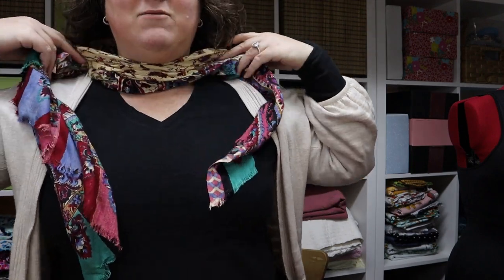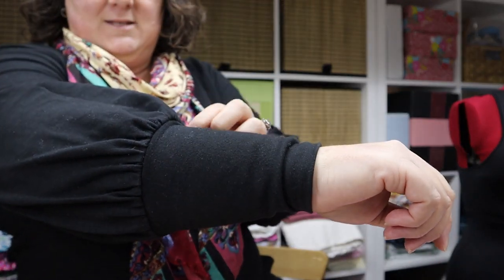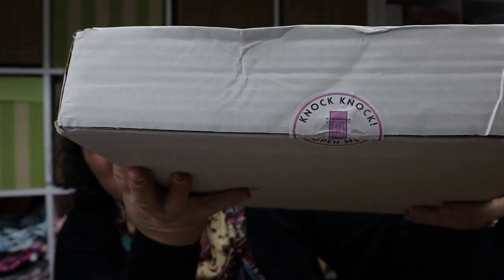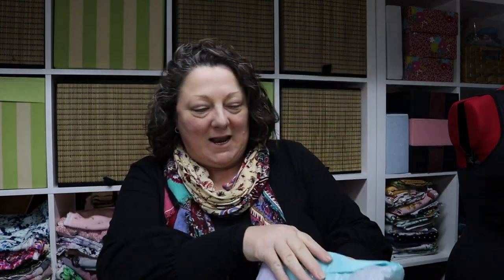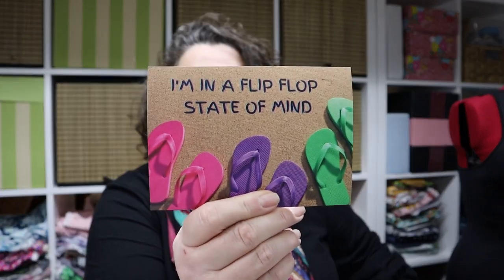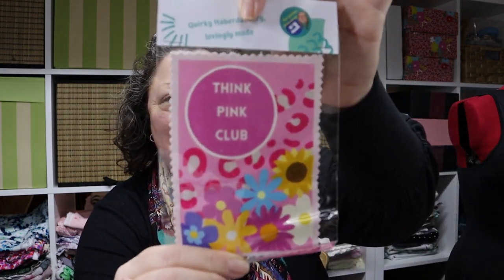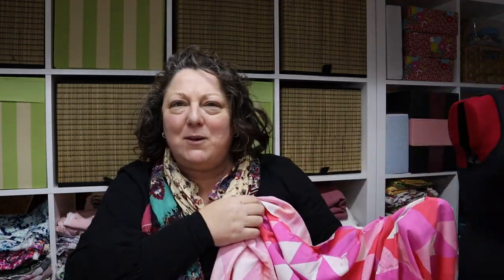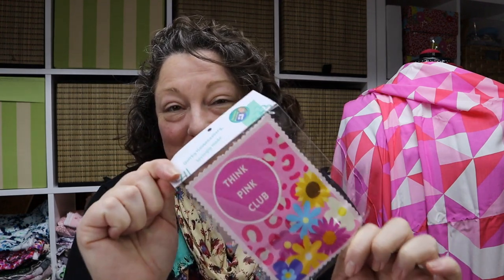Beyond The Pink Door – Think Pink Sewscription Box No. 17 | Unboxing | Aussie Sewing Vlog | #41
Although I’m enjoying the chilly Winter here in Australia wearing my long sleeves, cardi’s and scarves, over in the Northern Hemisphere, Ireland are enjoying their Summer.

This effectively means I am adding gorgeous summery fabrics to my stash in preparations for later in the year!!

I can’t wait to show you the beach vibe of today's gorgeous viscose fabric and the fabulous artisan gifts all themed for fun in the sun!

Don’t forget, if you’ve thought about treating yourself to a one off box, it doesn't hurt to head over and see if there are some extras' available.

Title artwork thanks to: Jillian Kate Packer @mylittlewilderbeast
Local South Australian, Artist Illustrator Printmaker, I highly recommend checking out her work